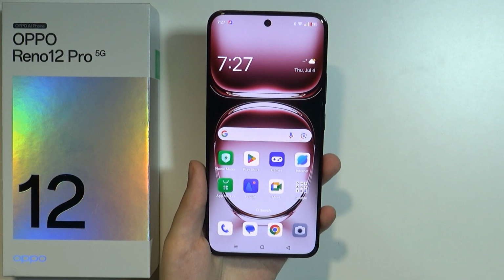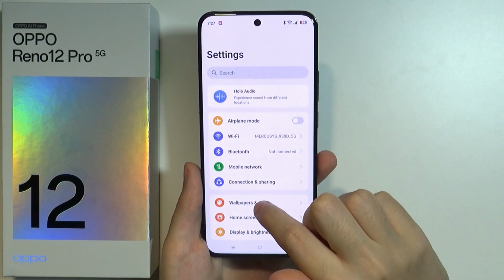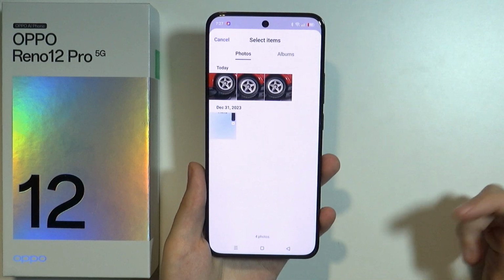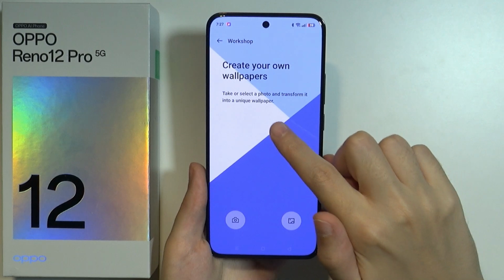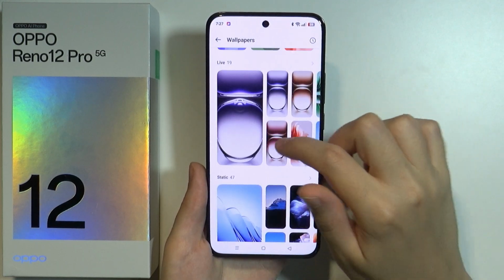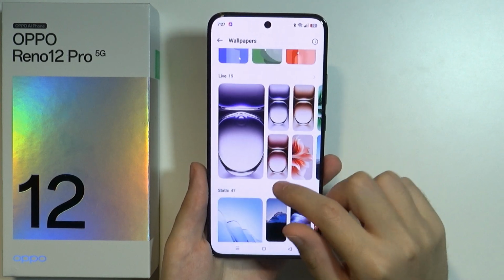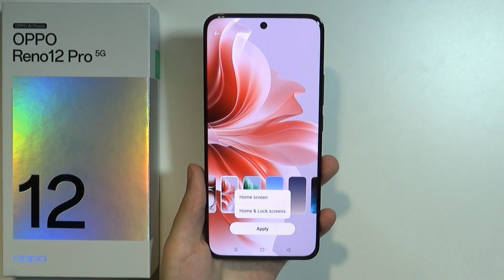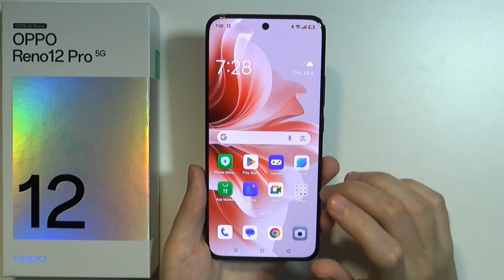OPPO Reno 12 Pro 5G: Change Wallpaper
Learn how to change the wallpaper on your OPPO Reno 12 Pro 5G with this quick and easy tutorial. Navigate through the settings to select and apply new wallpapers, giving your device a fresh and personalized look. Customize your phone’s background to match your style and preferences on the OPPO Reno 12 Pro 5G.

customize wallpaper OPPO Reno 12 Pro 5G
how to set wallpaper OPPO Reno 12 Pro 5G
OPPO Reno 12 Pro 5G wallpaper settings
apply new wallpaper OPPO Reno 12 Pro 5G